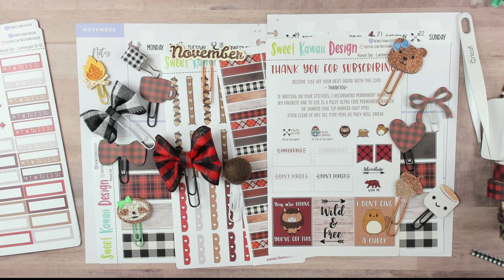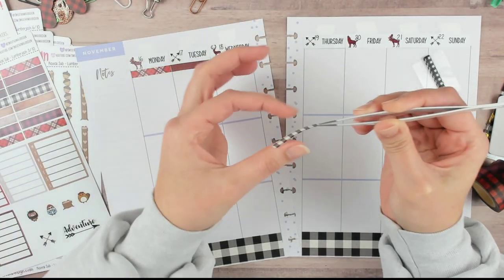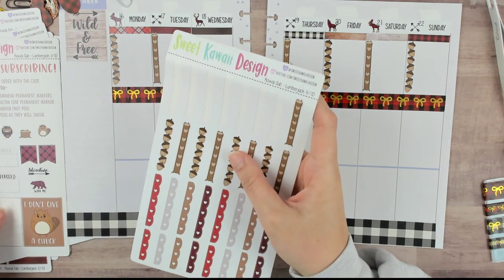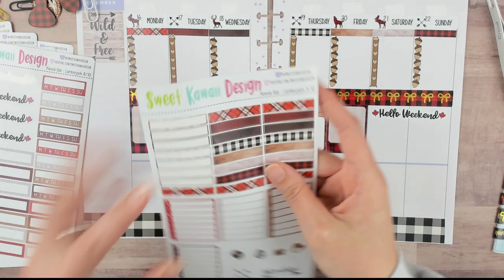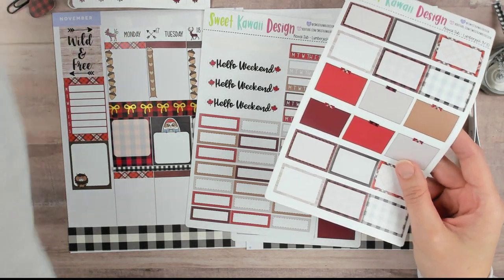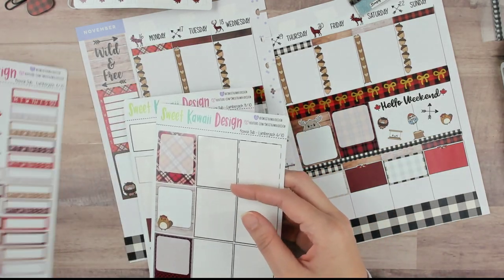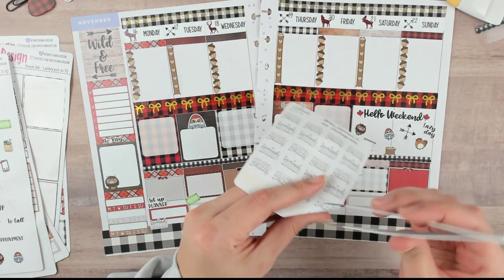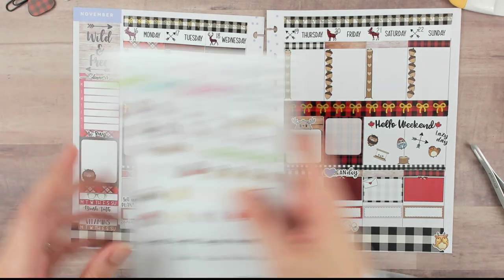Classic Happy Planner || Plan with Me November 16-22 || ft. Sweet kawaii designs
If you would like to send me happy mail:
RunwithCraftscissors

Products I use and love:
Cricut Scrapper
Sticker Lifter
Tombow whiteout
We Are Memory Keepers Scissors
Camera Arm
Mic Cover
Energy (Watermelon is my favorite)